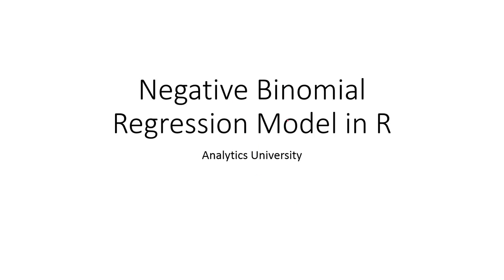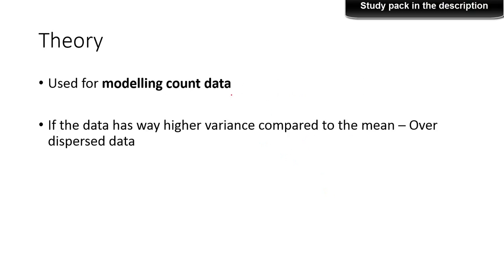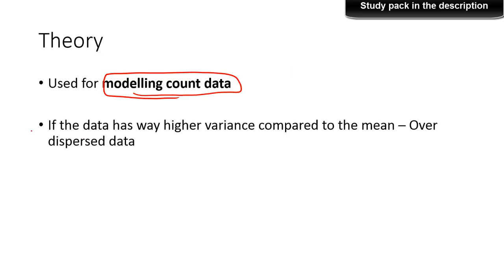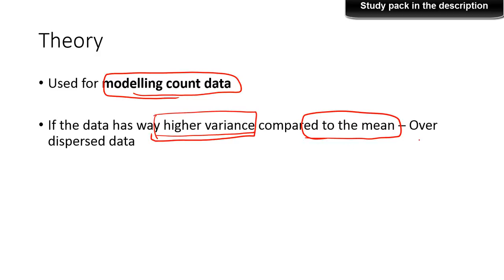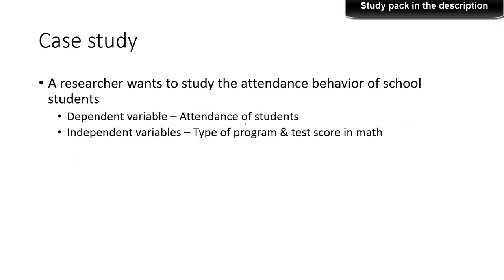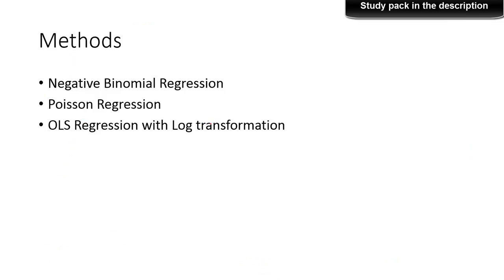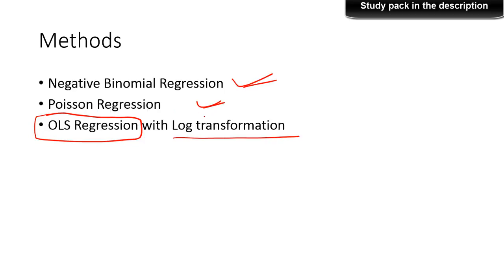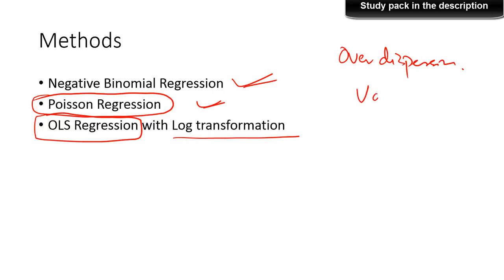Negative Binomial Regression model | Statistical model| Count Data model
IN this video you will learn about the negative binomial regression. Such models are used when you have count data that is over dispersed, which mean the variance of the dependent variable is much higher than the mean. This is somewhat similar to Poisson regression model as well.